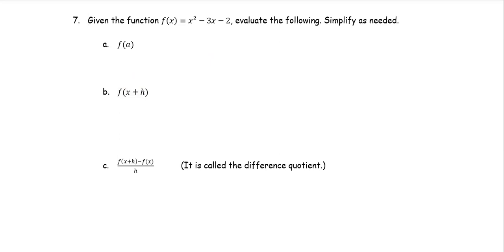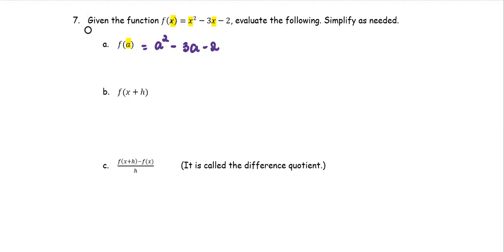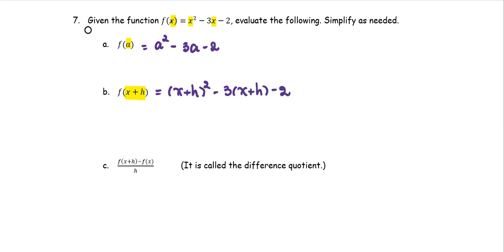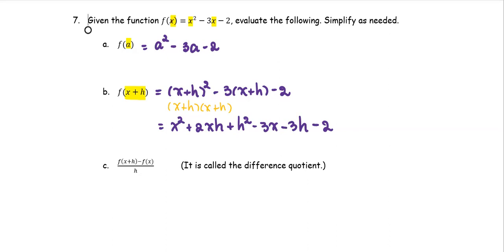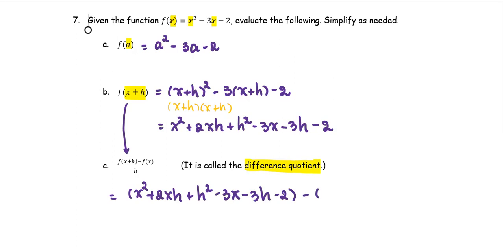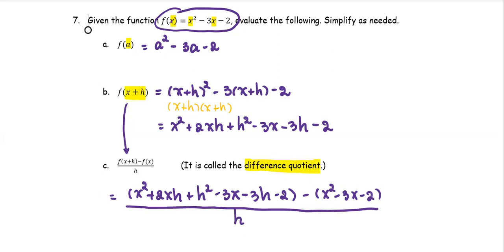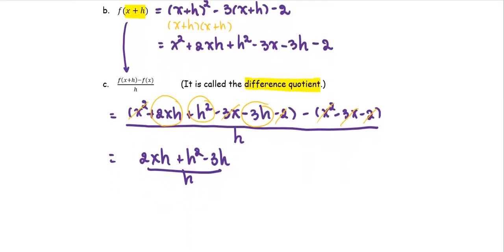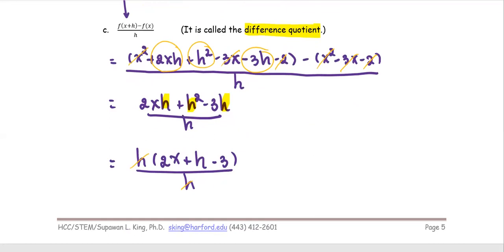M101 Sec4_1 Difference Quotient